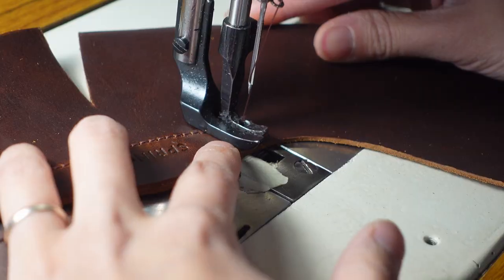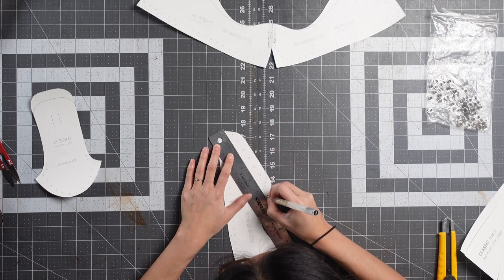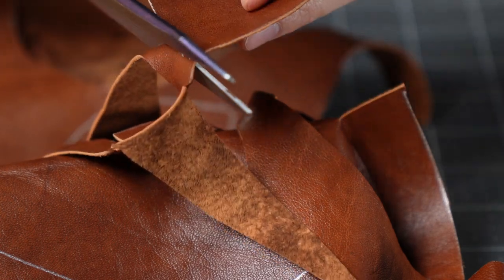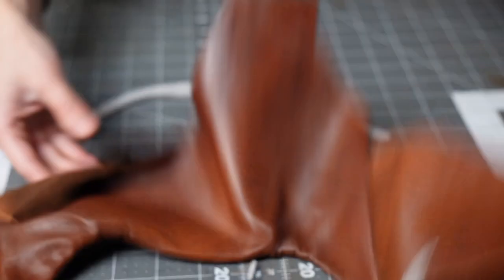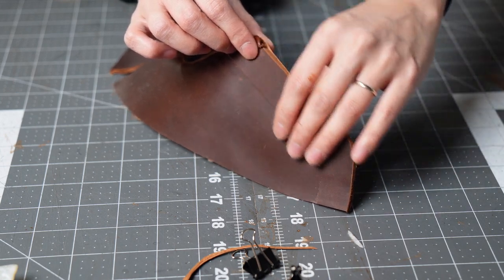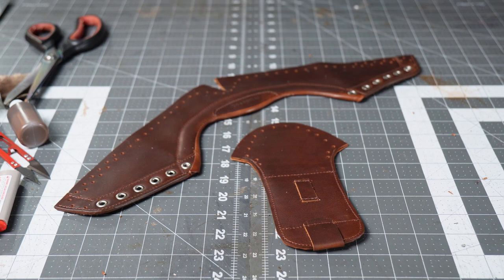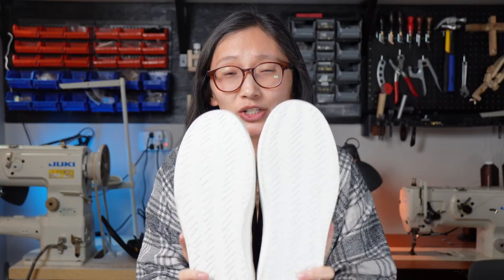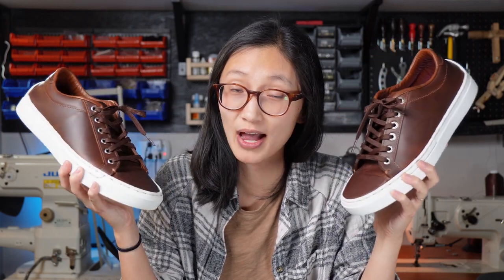DIY Leather Sneakers with lining - SneakerKit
LEATHERCRAFT GEAR:
Hole Punches
Corner Punches
BUDGET Custom Brass Stamps
BUDGET Acrylic Dies for Clicker Press
Slot Punches
Oblong Punches
Pricking Irons: WUTA Leather
Budget Irons: Tandy Leather’s Irons or Seiwa.
Edge Bevelers
Strap Cutter
Mallet: Barry King Mallet (Rocky Mountain Leather Supply)
Hot Stamping Machine
Gold Foil
Cutting Mat
Cutting Board (For hammering)
1 Ton Arbor Press: Princess Auto
4 Ton Clicker Press
Refillable Dye Markers
Burnishing Agent Tokonole
Best Scissors Ever

Music Credits
Music from Uppbeat (free for Creators!)